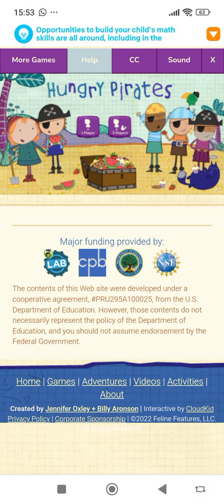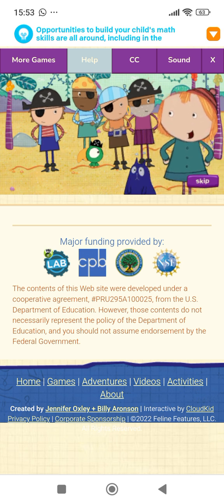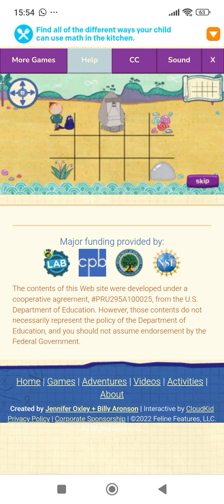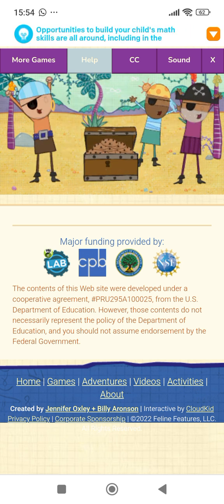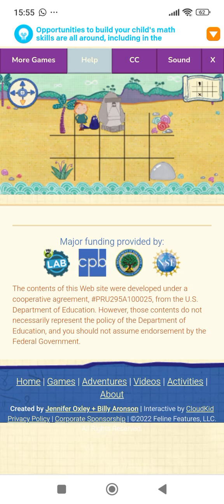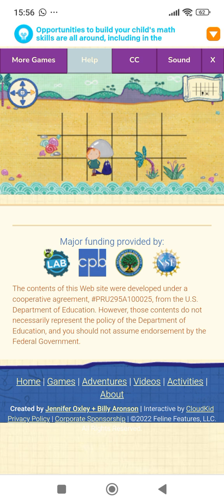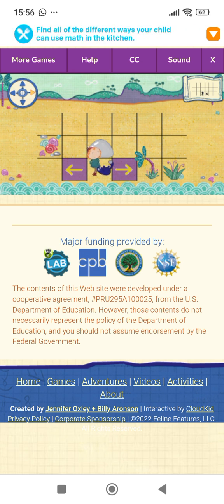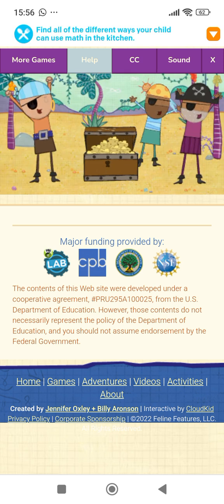Peg + Cat Games: Hungry Pirates Gameplay